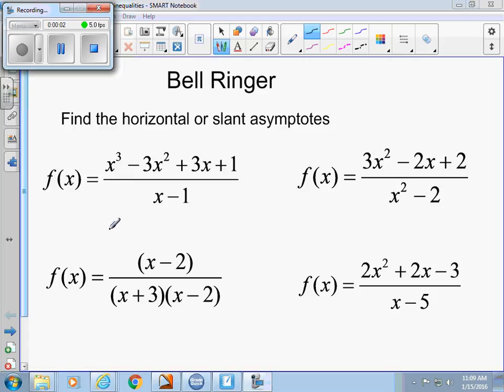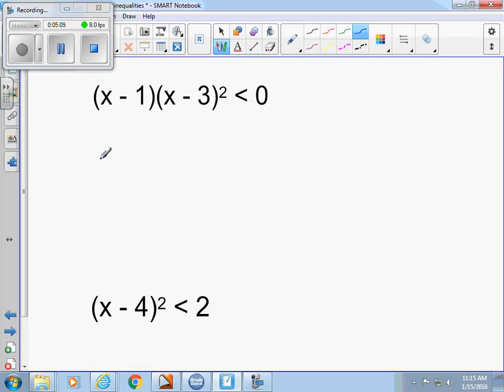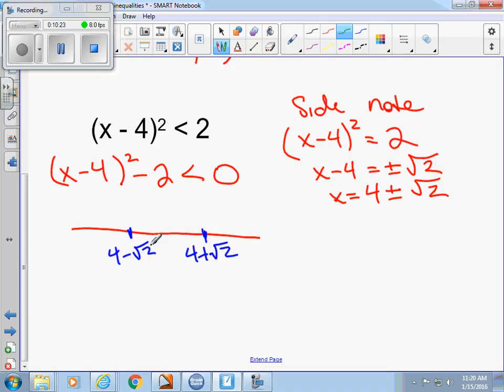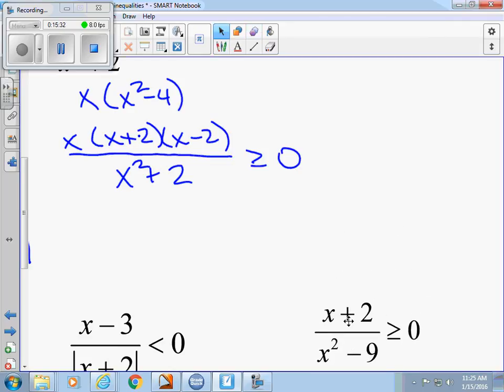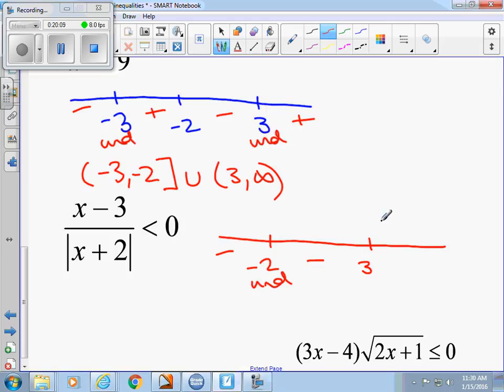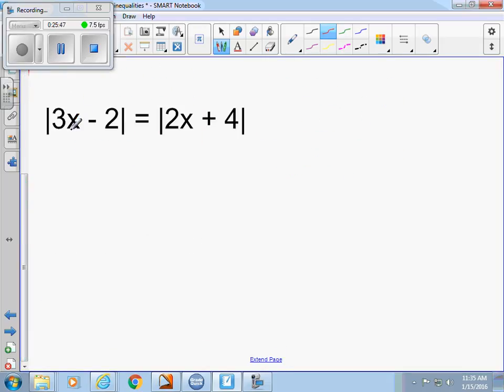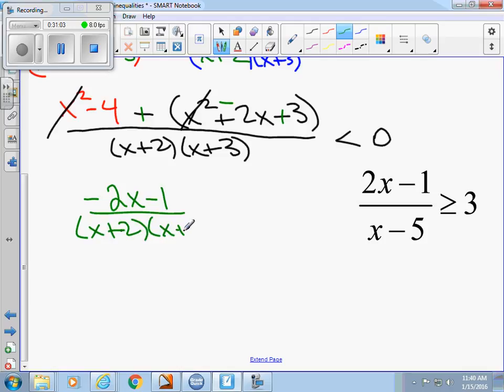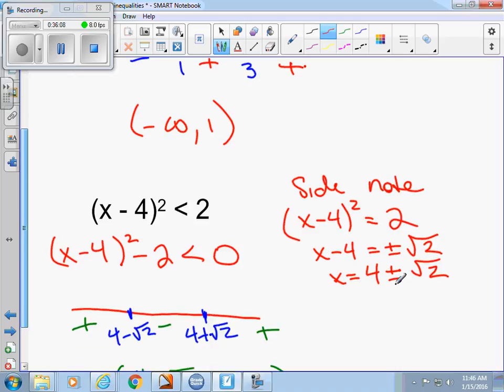January15 1146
Description